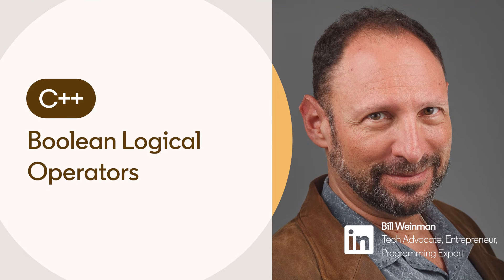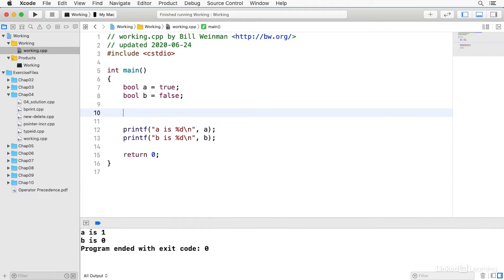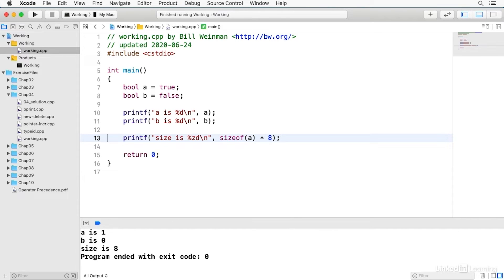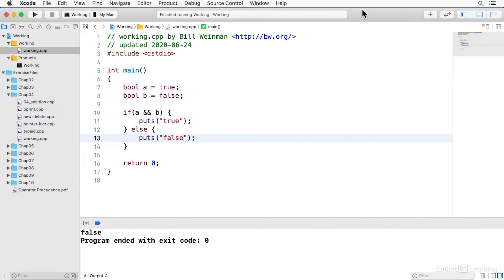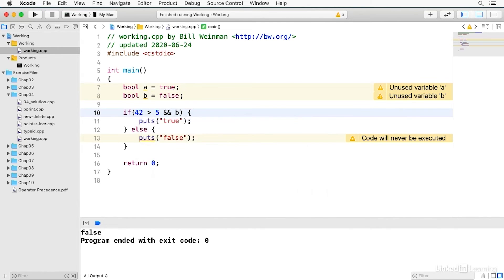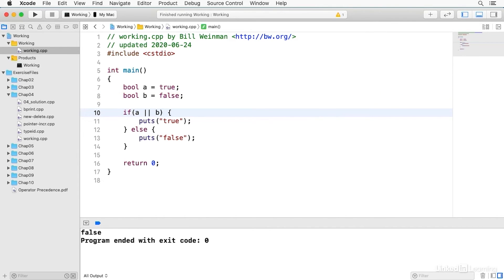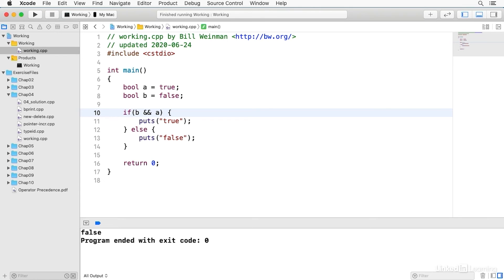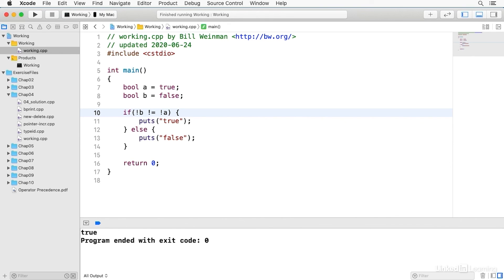C++ Tutorial - Boolean logical operators (TRUE / FALSE)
Learn how boolean logical operators help you test for logical true/false conditions in C++. Explore more C++ courses and advance your skills on LinkedIn Learning

This is an excerpt from "C++ Essential Training," a course on LinkedIn Learning taught by Bill Weinman. Bill is a tech advocate, entrepreneur, and expert in programming languages such as C++ and Python.